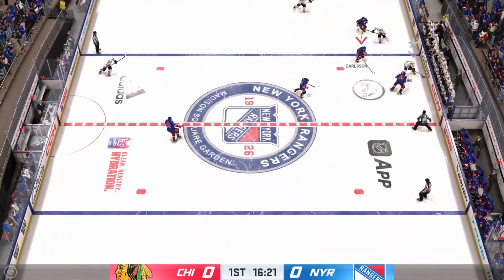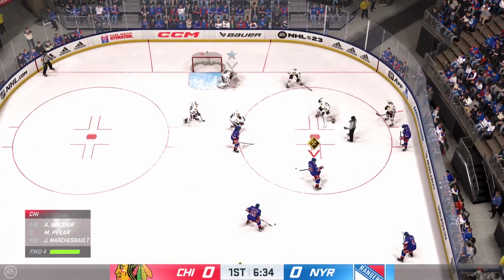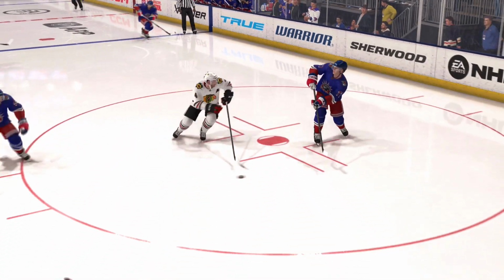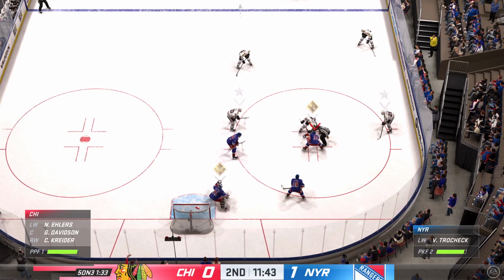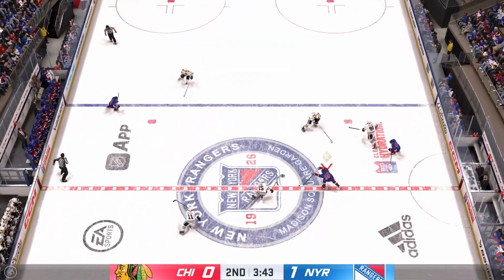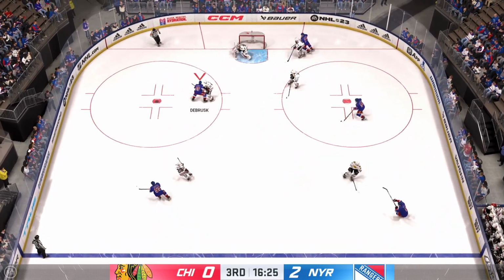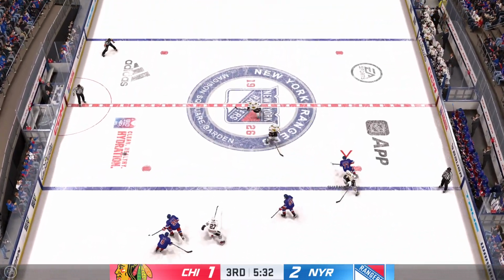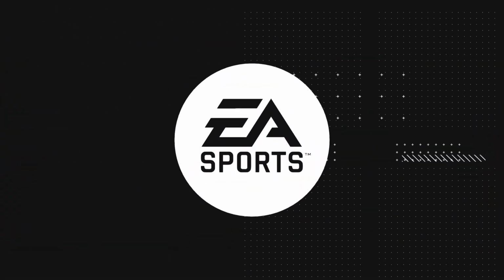NHL 23_New York Rangers / franchise mode / 2026 2027